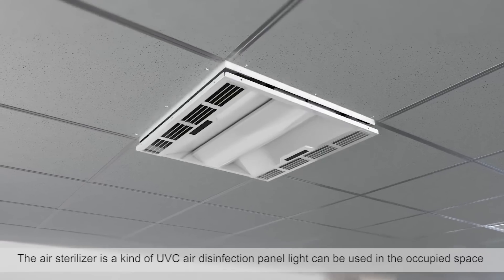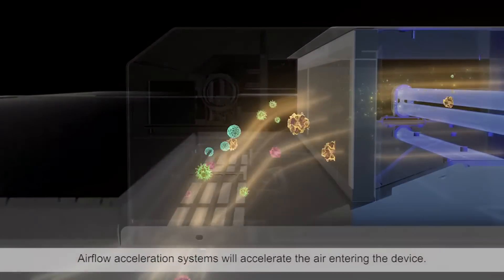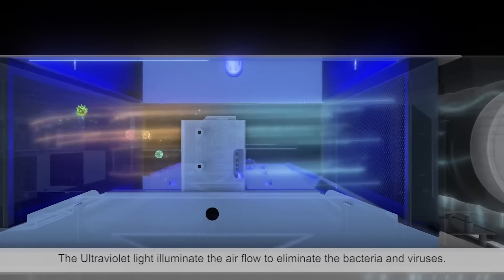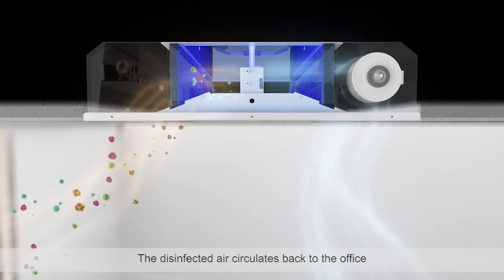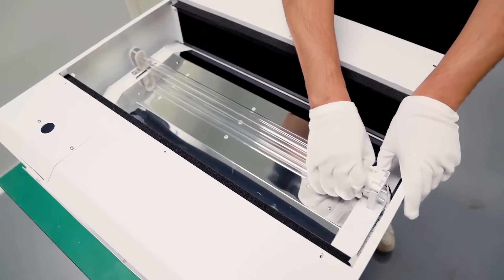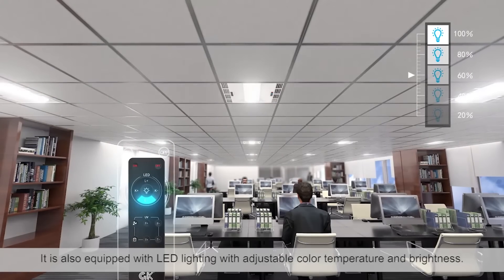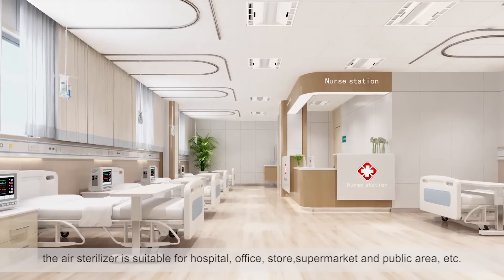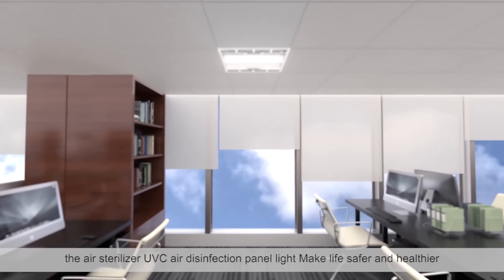how to work of the uvc air disinfection panel uv light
Introduce to you our new UVC air disinfection lamp products and installation methods